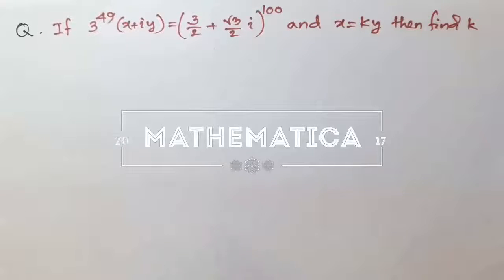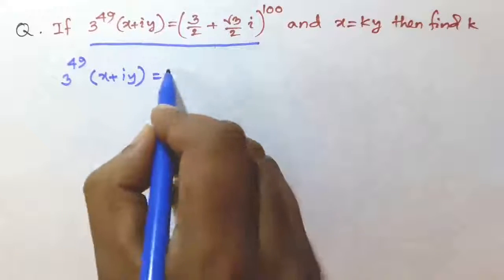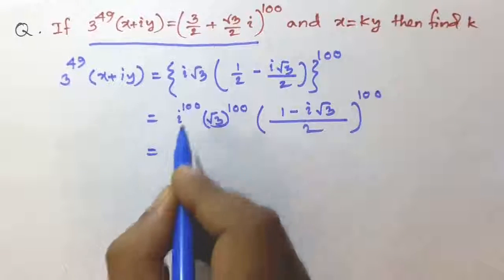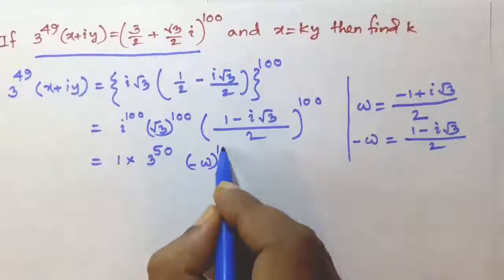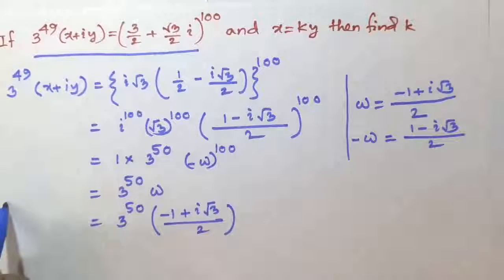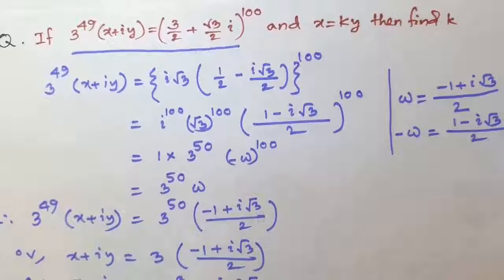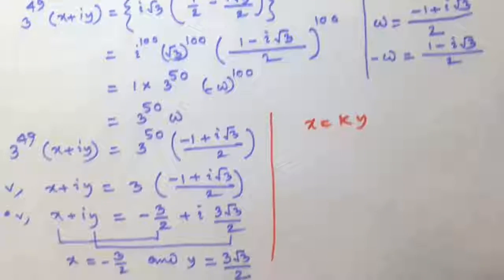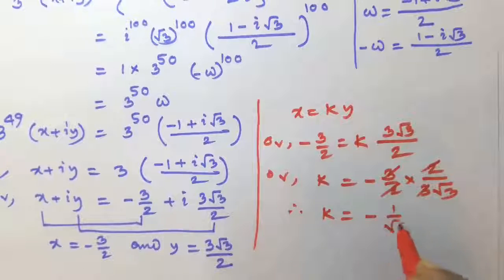Cube Roots of Unity | Example 2 | mathematicaATD